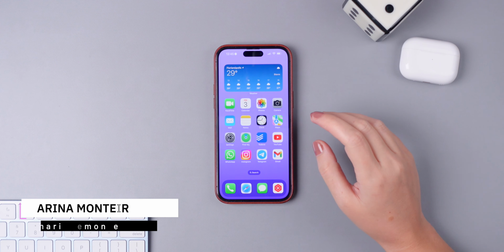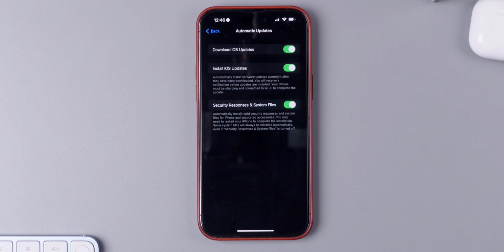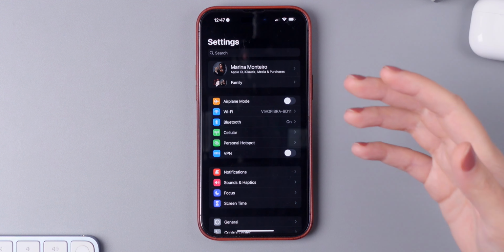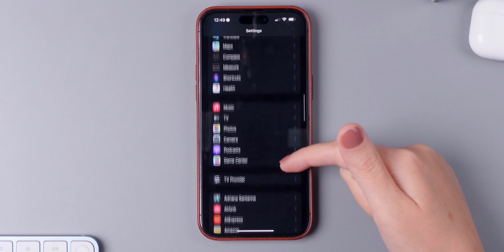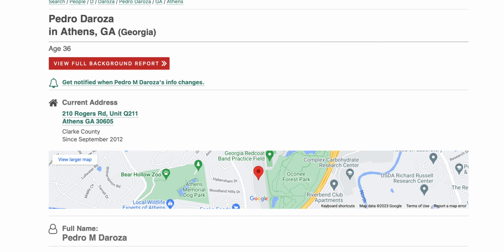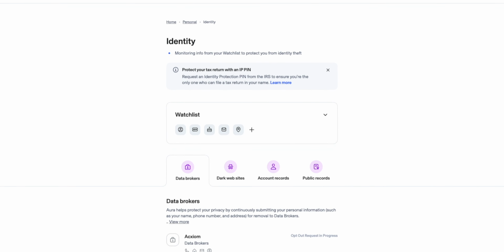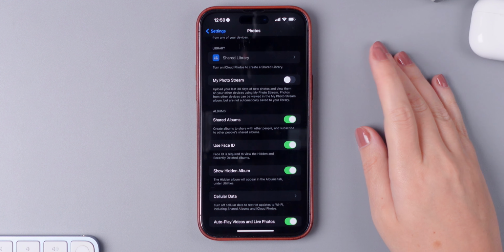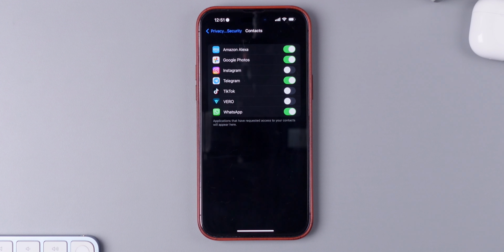Protect your iPhone with these settings!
🎥 My Gear!